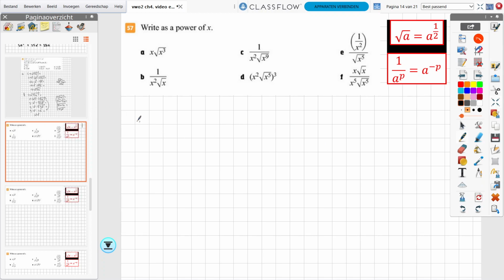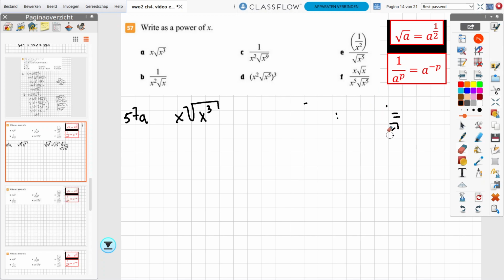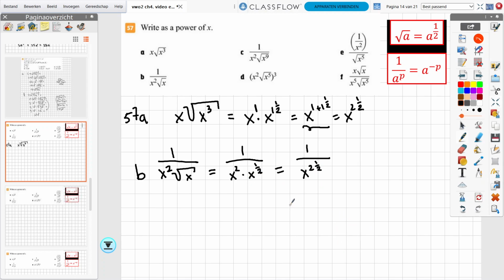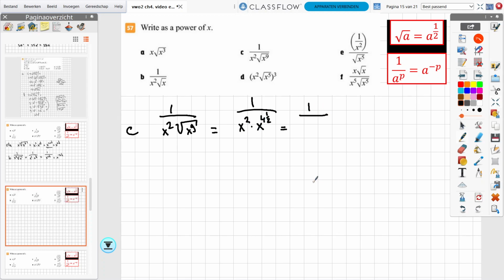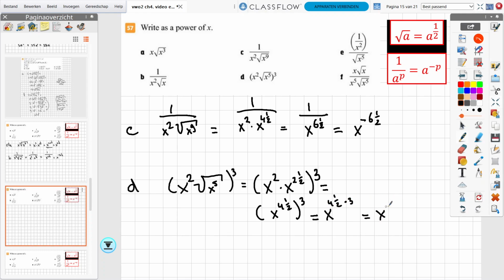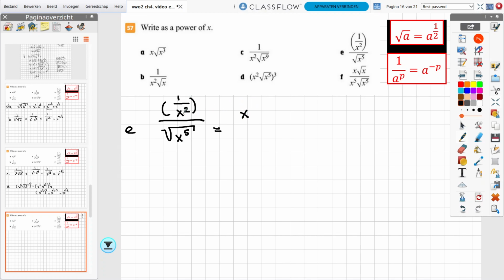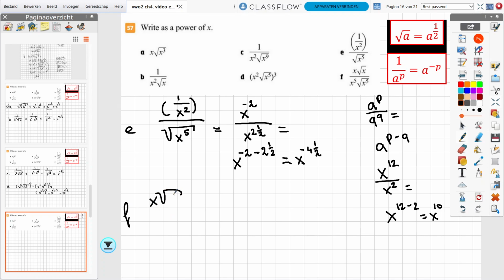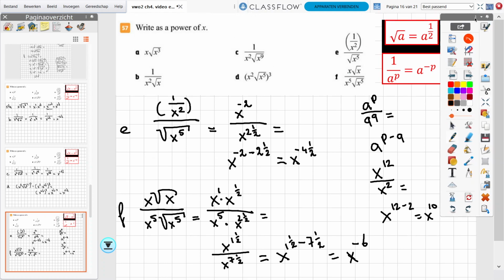vwo2 chapter 4.4 exercise 57